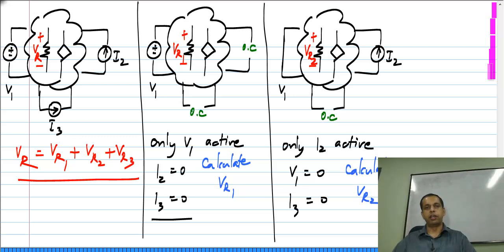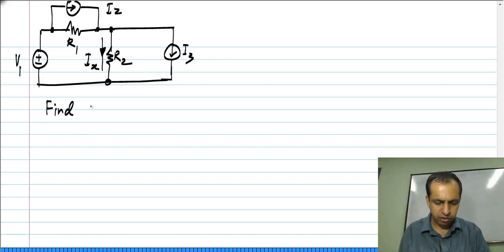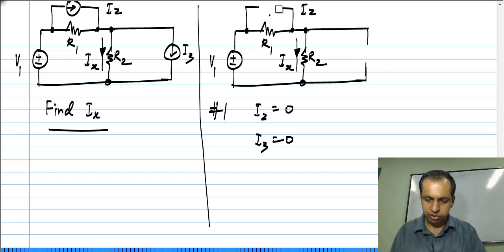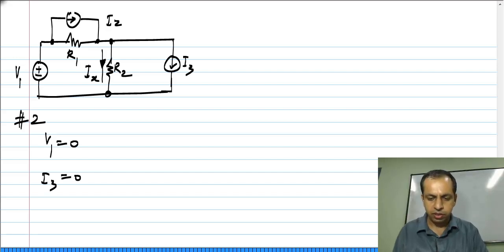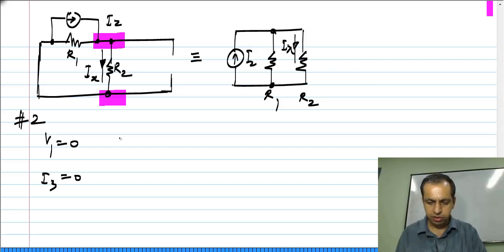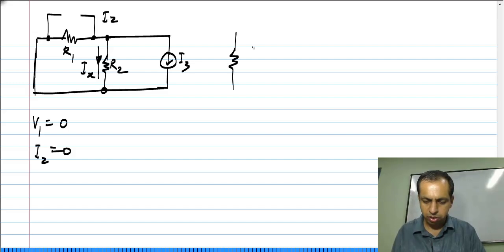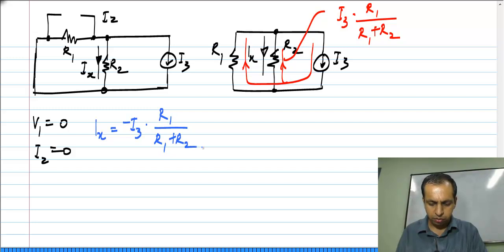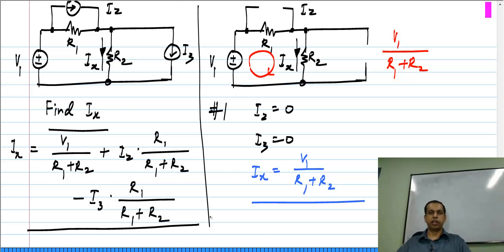Superposition: Example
To access the translated content:
1. The translated content of this course is available in regional languages.
 2. Regional language subtitles available for this course
 To watch the subtitles in regional languages:
 1. Click on the lecture under Course Details.
 2. Play the video.
 3. Now click on the Settings icon and a list of features will display
 4. From that select the option Subtitles/CC.
 5. Now select the Language from the available languages to read the subtitle in the regional language.